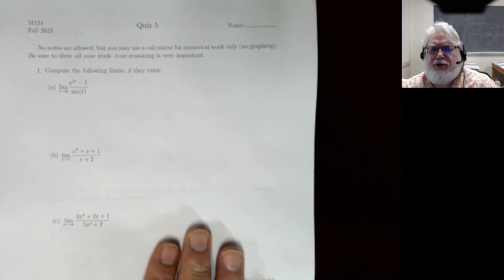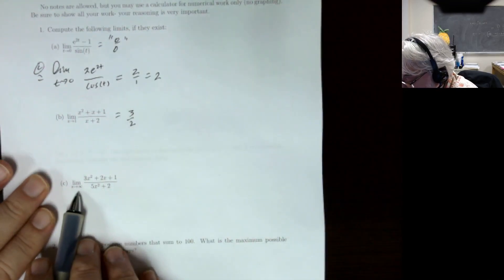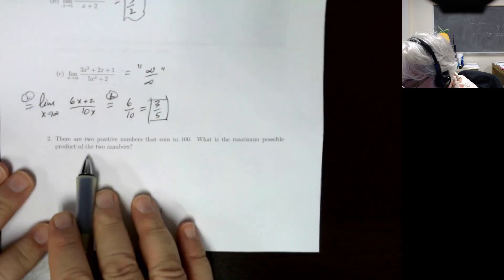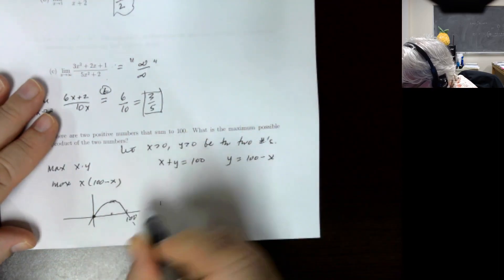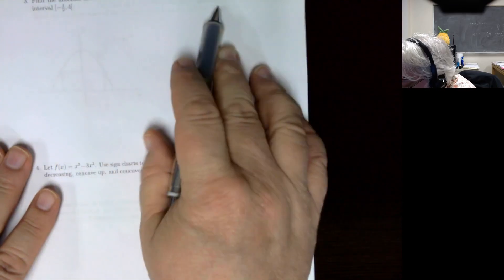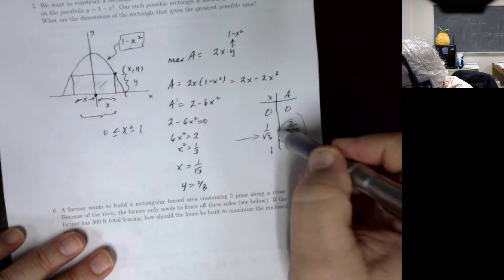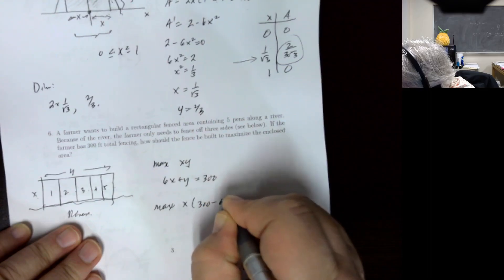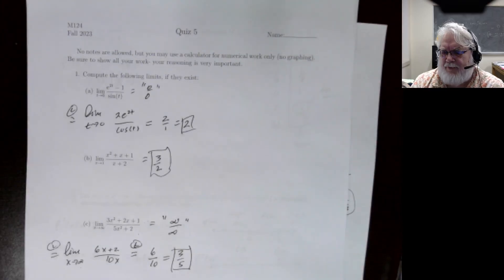Math 125 Quiz 5 Solutions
The font is blurry- be sure to download a clean copy of Quiz 5 to follow along.